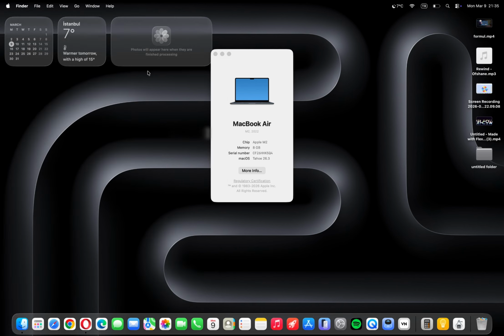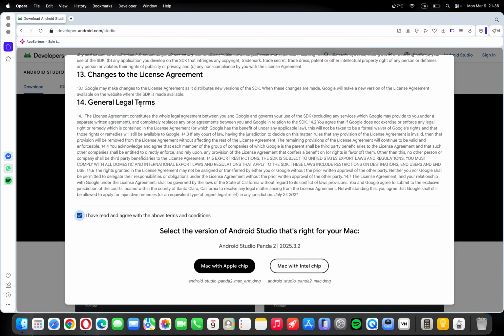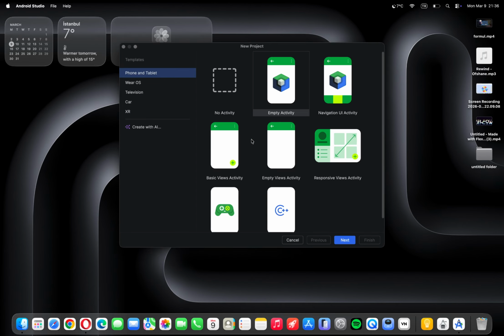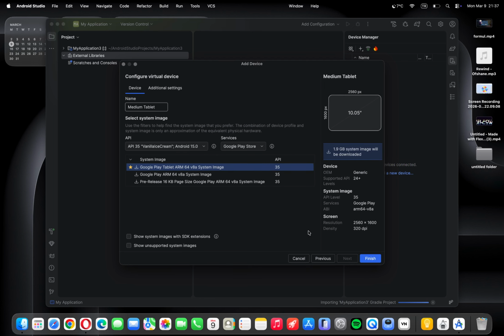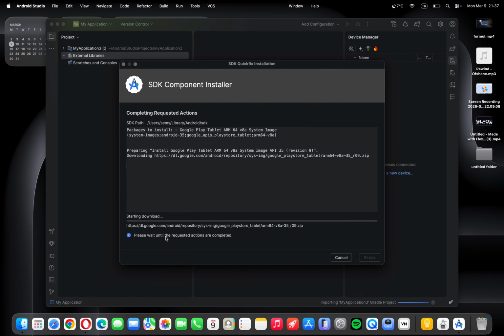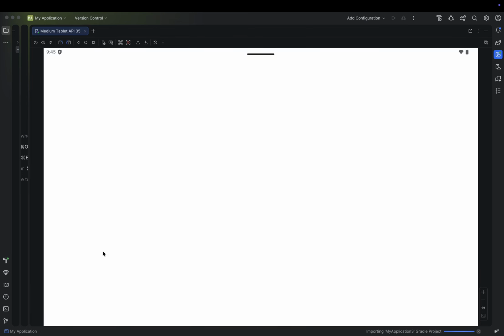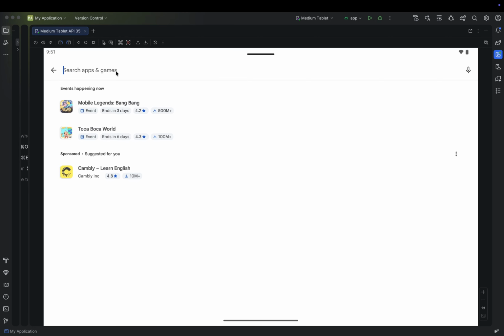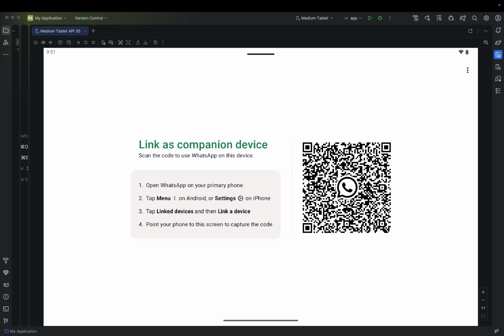Install Google Play Store on iOS Devices! (Macbook & iPhone/iPad Easy Method)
Want to install Google Play Store on your iPhone or iPad? In this video, I will show you an easy step-by-step method to use Google Play Store apps on iOS devices. Follow this simple guide to understand how the Play Store works on iPhone and how you can access Android apps from your iOS device.

This tutorial works on most iOS devices, including iPhone and iPad, and the process is quick and beginner-friendly. Just follow the steps carefully and you’ll be able to explore apps normally found on the Google Play Store.